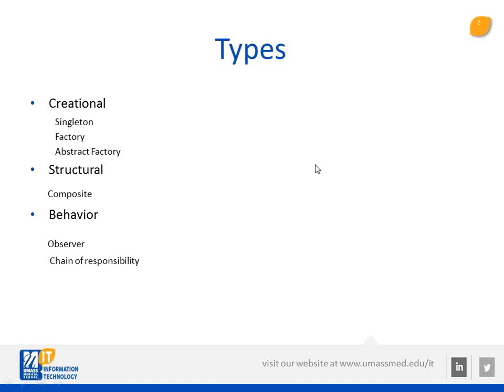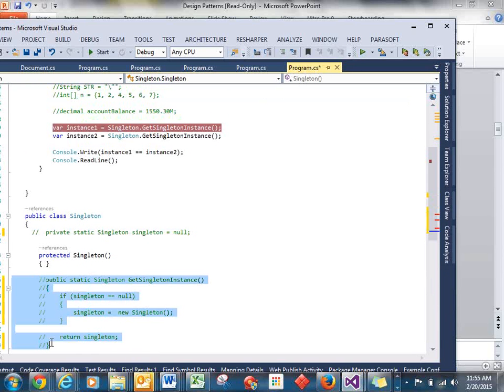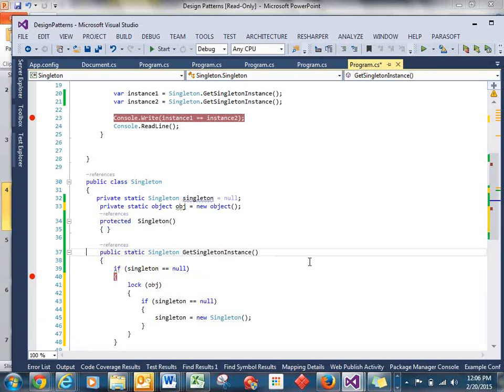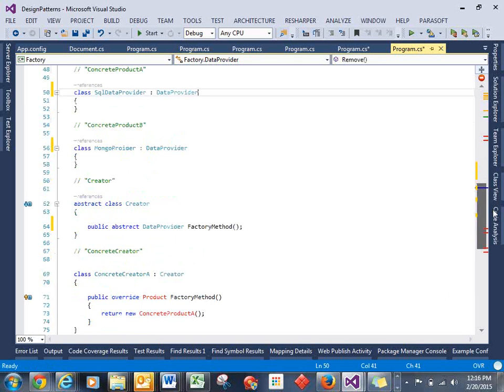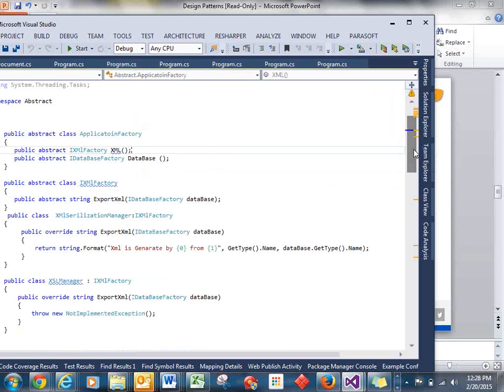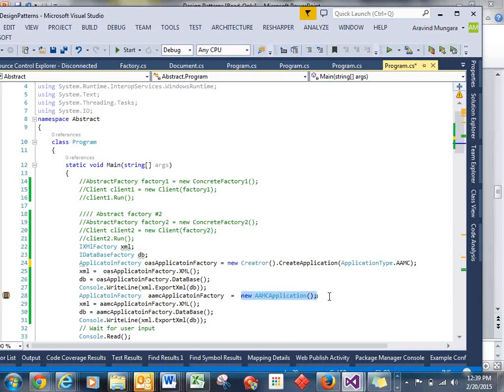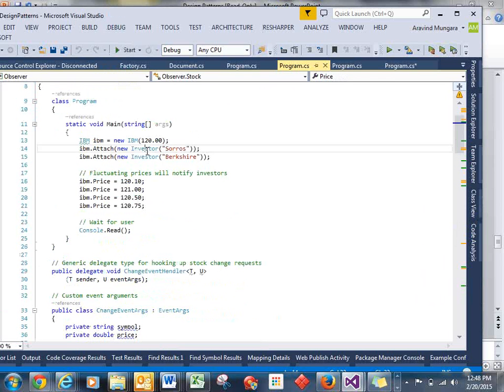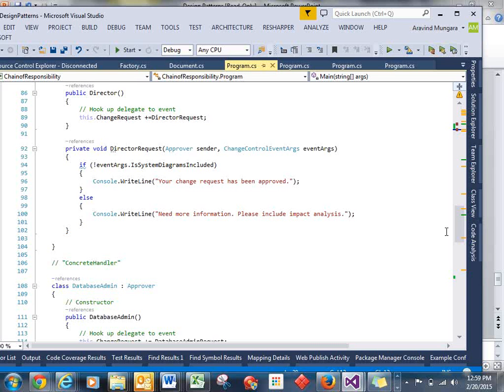2015 02 20 11 34 Lunch n Learn Design Patterns